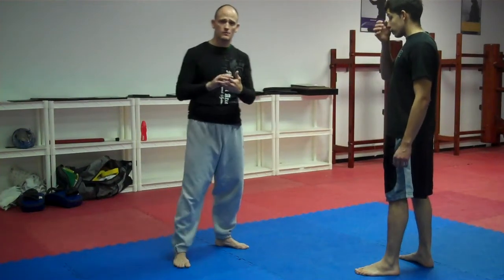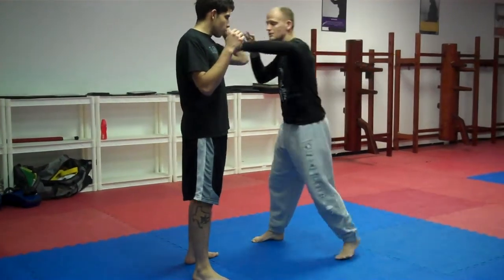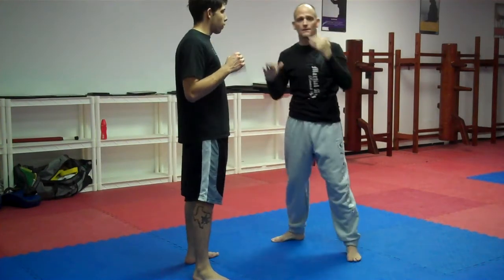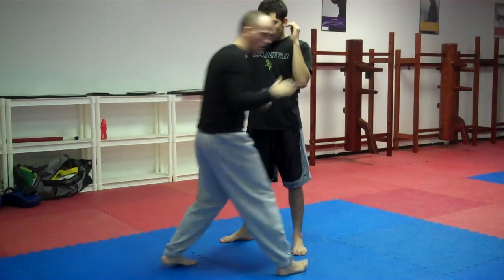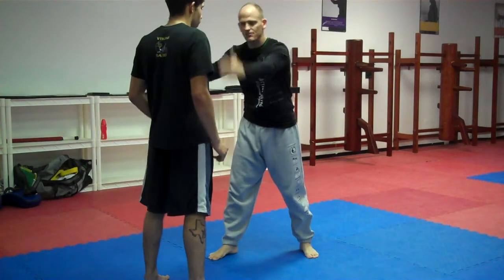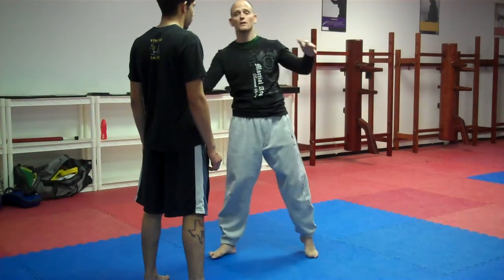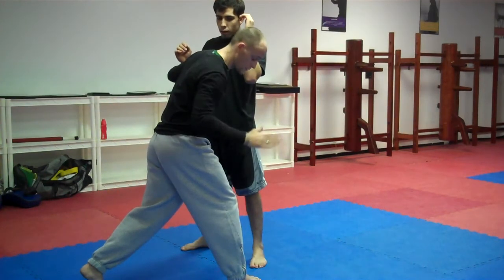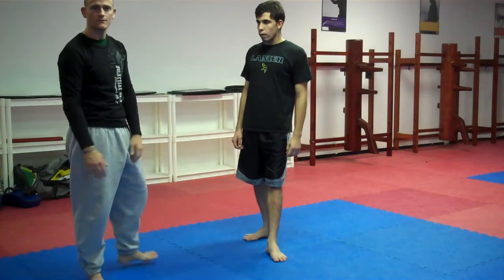Circle Punch Fake to Centerline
I love working this one into my sparring game!!!  As your circle, you draw them in to a the arcing cross or overhand right.  Use it as a fake though with a step in and they turn to cover.  Often enough they will turn and open their center line.  When they do you can attack with a straight left or cross.  Practice it... you will score with it!  Enjoy!!!  Guro Larry St. Clair